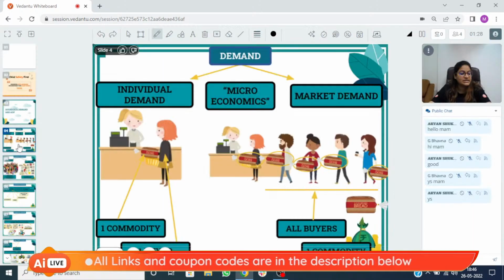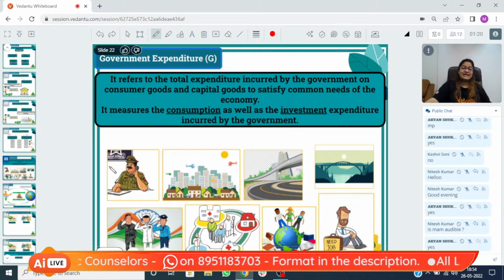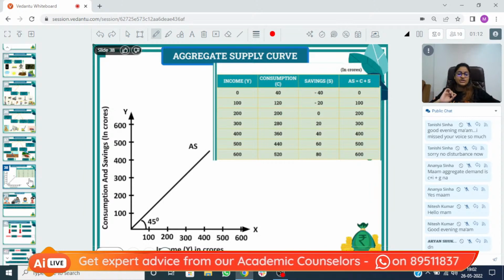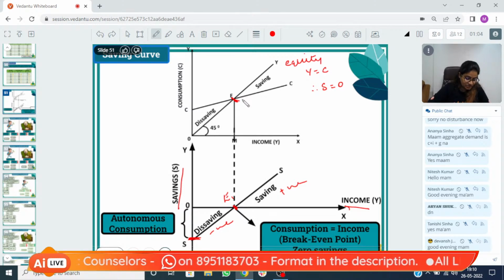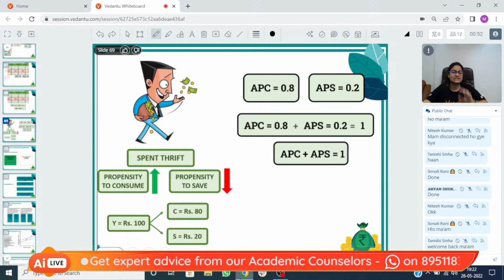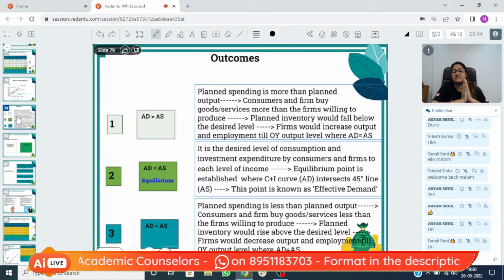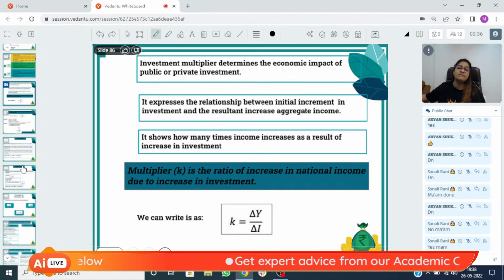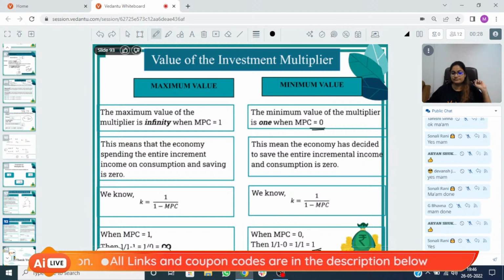Complete Economics Revision in One Shot (Part 2/5) | CBSE Marathon Term 2 | Vedantu Commerce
Hello guys, today in this session Mansi ma'am will take you through Economics complete revision in one shot from Class 12 Term 2 under the CBSE Marathon series. It is an important session for Economics term 2 students. Do attend this session and watch the complete video. Also watch Vedantu Commerce 11 & 12 for Academic Content, Cool Puzzles, and quiz with a practical approach, and many other amazing sessions. Hope this channel will help you score good marks in your exams.

✅ Avail Vedantu Pro Course 2023 at Best Price. 🤩 HURRY UP!